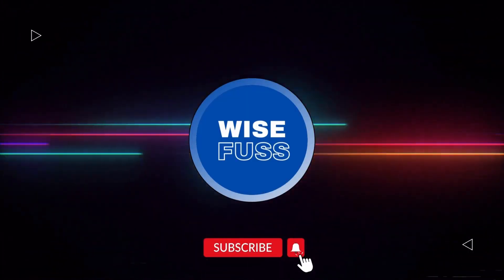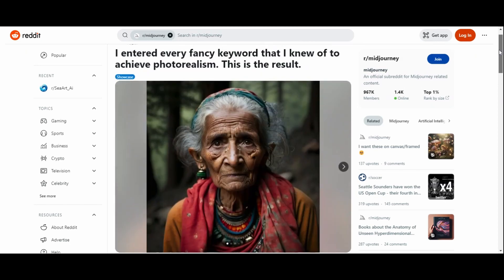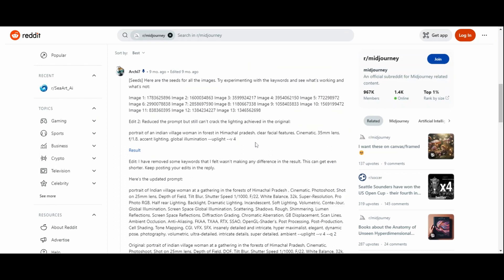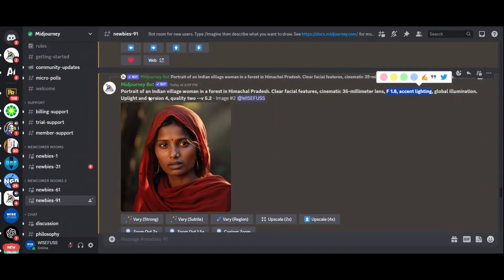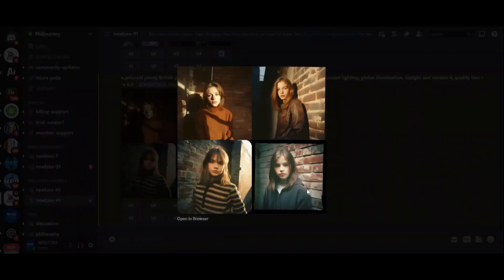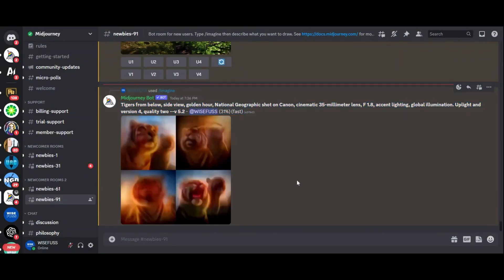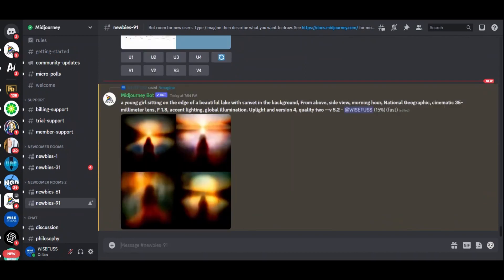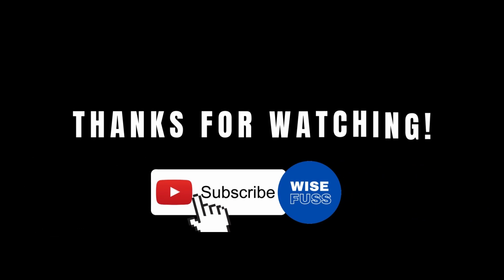Unlocking Ultra Realistic Images: MidJourney Prompts Revealed!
Welcome to Wisefuss! In today's video, we're unlocking the secrets of crafting ultra-realistic images using MidJourney's powerful prompts. Discover how to create stunning photorealistic images in just five minutes!

Our journey begins with Archie 7's incredible MidJourney creations shared on a Reddit thread. These realistic images are generated using carefully crafted prompts, and Archie graciously shares the evolution of their process.

Explore the original prompt, "Portrait of an Indian village woman in a forest in Himachal Pradesh," and witness the astounding results in MidJourney. Learn how elements like the 35mm lens, F 1.8 aperture, and lighting details contribute to the magic.

But that's not all! Experiment with prompts, envision a British girl by a brick wall, and add "Polaroid" for vintage vibes. Dive into the '80s with prompts like a mom leaning against her car, creating fun and creative images.

MidJourney isn't limited to portraits – it excels in crafting realistic landscapes. Enhance your scenes with camera details like the 35mm lens and F-22 aperture.

Dive into National Geographic-style photography with prompts like "Tigers from below, side view, golden hour, National Geographic shot on Canon." Experiment with different animals, shot directions, and lighting for wild realism.

Combine National Geographic magic with human subjects – imagine a young girl by a lake at sunset for a blend of realism and creativity.

While not perfect, these images showcase MidJourney's potential for authentic compositions. Whether portraits, landscapes, or wildlife photography, MidJourney is your creative canvas.

Join us on this captivating journey through MidJourney prompts.

Chapters

00:00 - Introduction
00:30 - Prompt Structure
01:43 - Example 1
02:30 - Example 2
02:50 - Example 3
03:05 - Example 4
03:20 - Example 5
03:40 - Example 6
04:05 - Example 7
04:25 - Example 8
04:55 - Conclusion